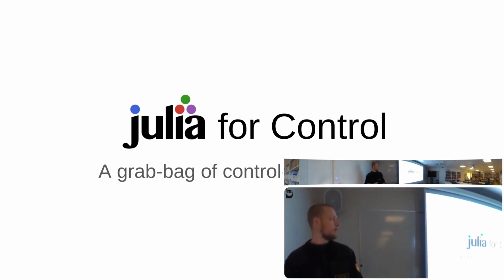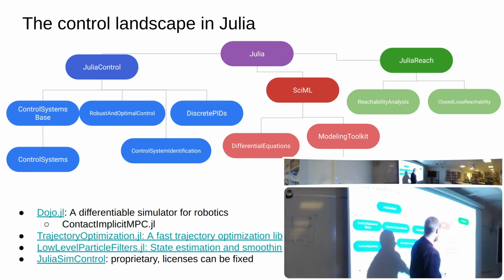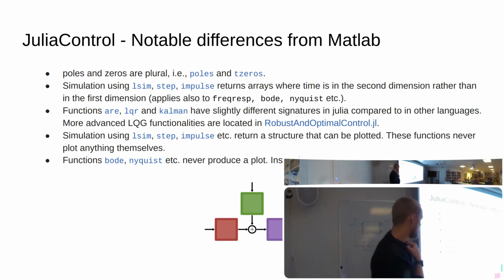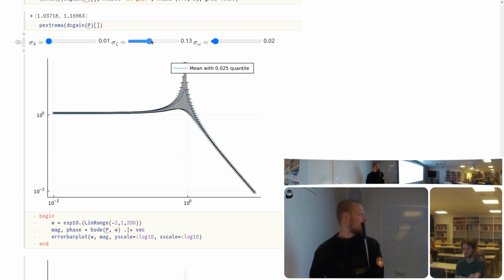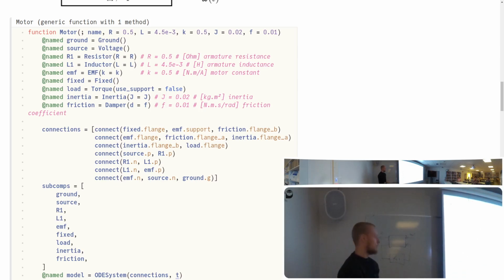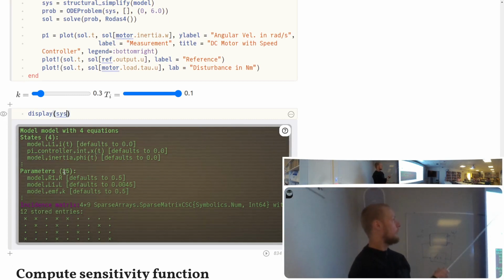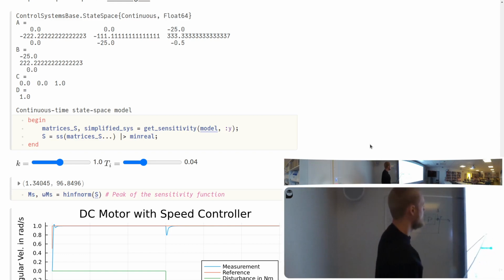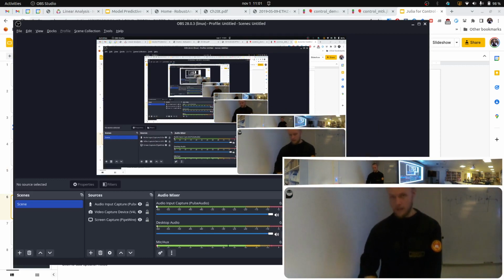Julia course lecture 7 - Julia for Control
We give an overview of the landscape of packages useful for design, simulation and analysis of control problems in the Julia programming language.

The second part of this lecture was not recorded, but slides and notebooks are available in the course repository.

Contents:
0:00 Introduction
0:47 Overview of control packages
9:57 Differences from Matlab
13:00 ControlSystems.jl demo
16:42 Using uncertain parameters
20:42 Tutorial using ModelingToolkit and ControlSystems
34:52 Linearization and robustness